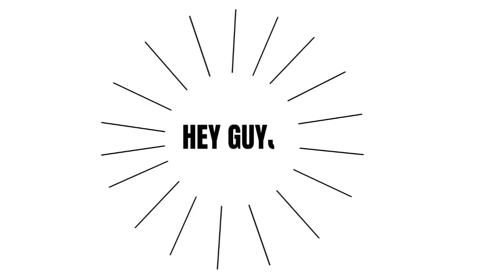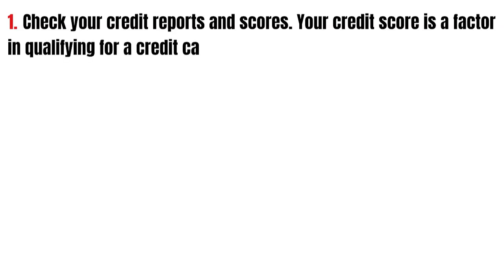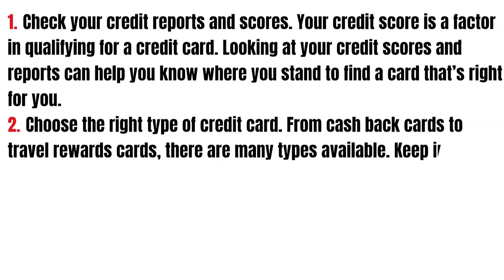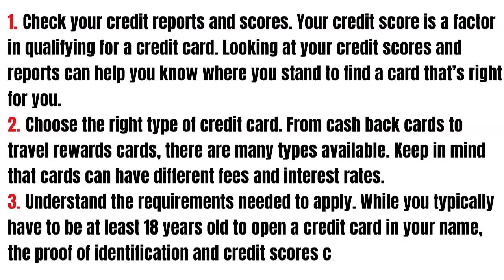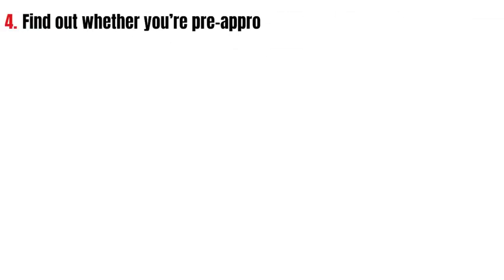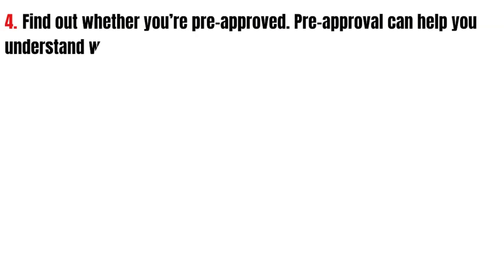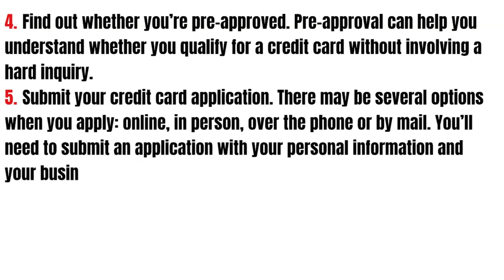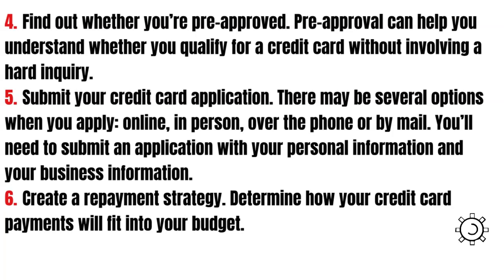How to apply for Capital One credit card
In this video we gonna talk about how to apply for Capital One credit card.